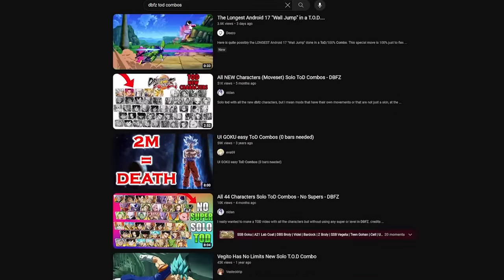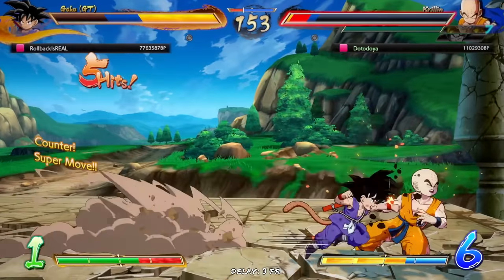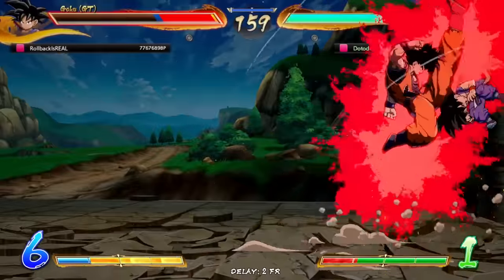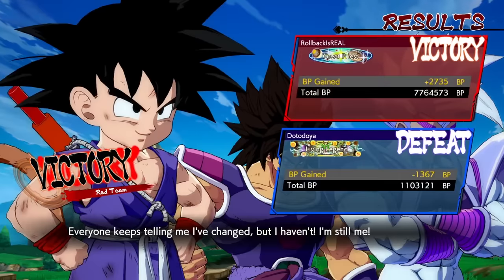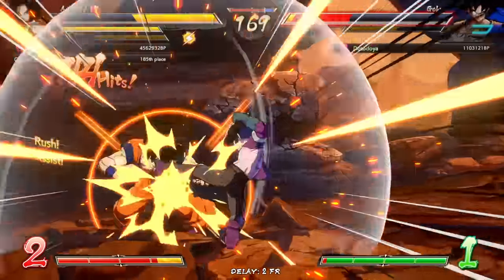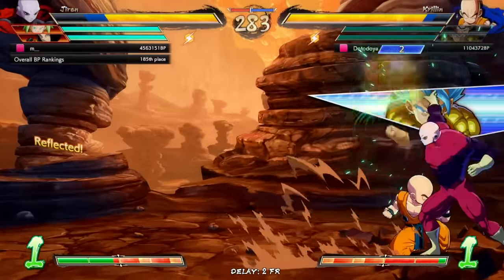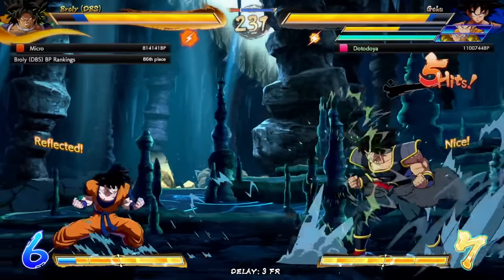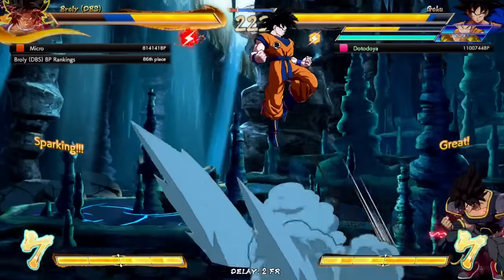They Forgot To Balance Gogeta Blue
GOGETA IS DIFFERENT! Today on the channel we are playing the one and only Gogeta blue. Thats not all as we will specifically be going for the easiest touch of death 100% combo in the game! will we be able to pull it off against DBS Broly himself!?